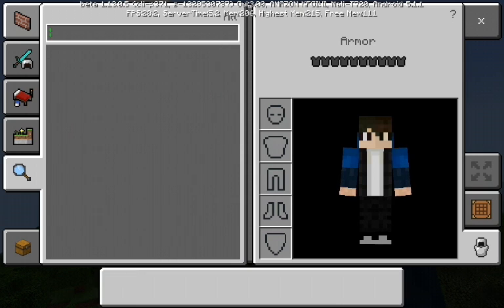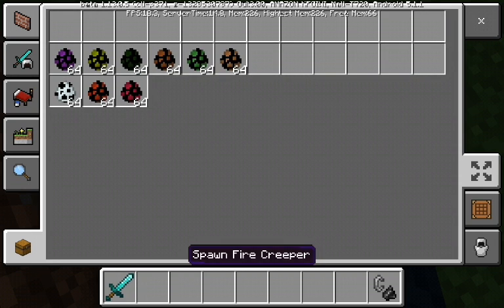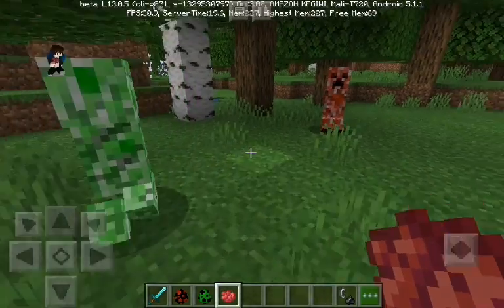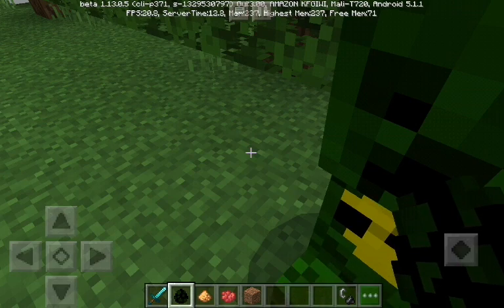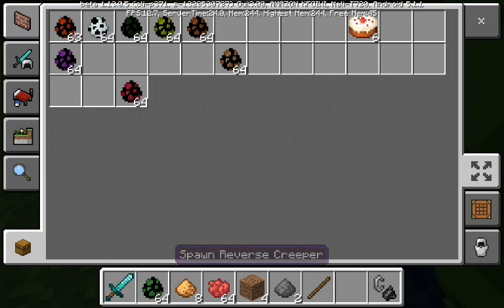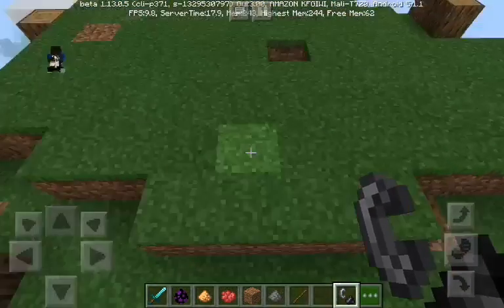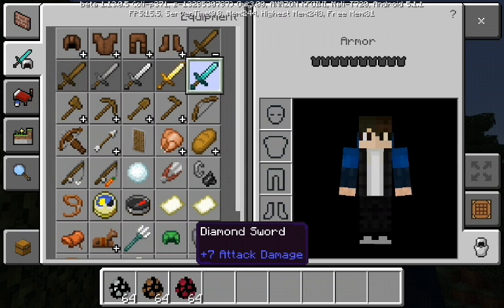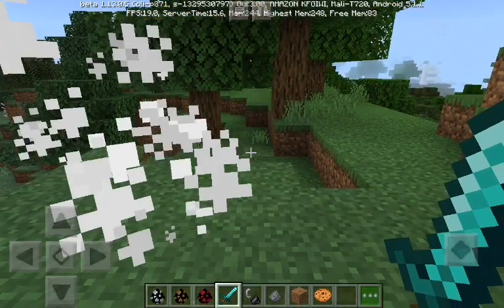10 new creepers that minecraft should ad